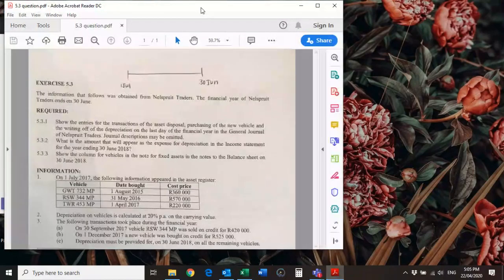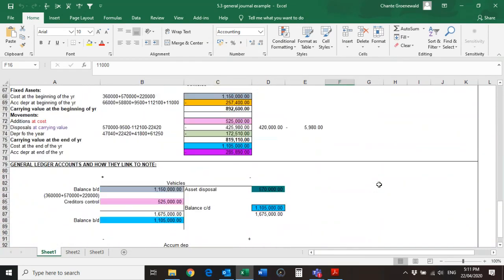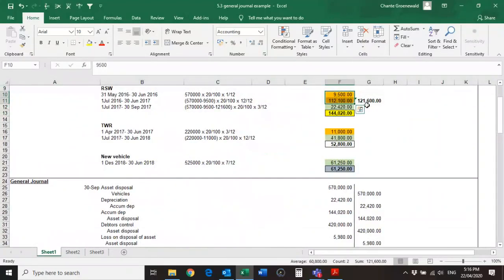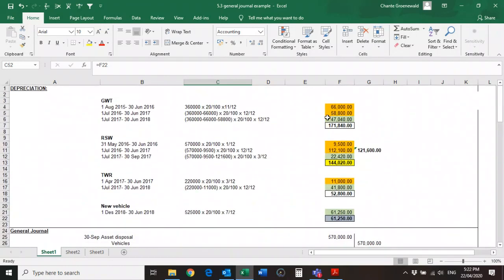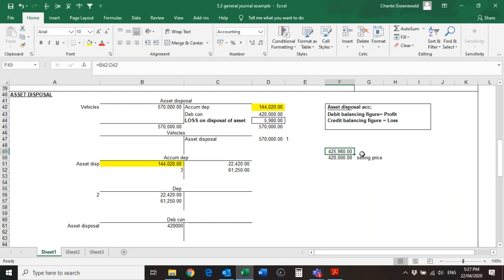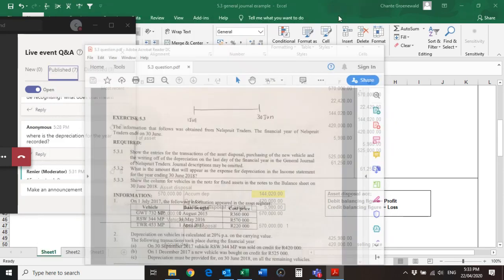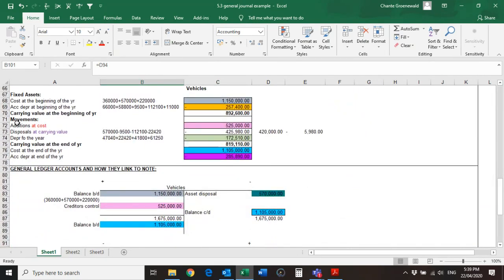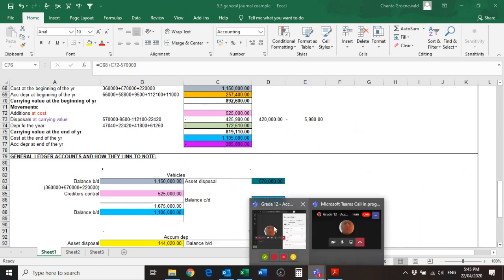Grade 12 Accounting | Fixed Assets: Exercise - General Ledger